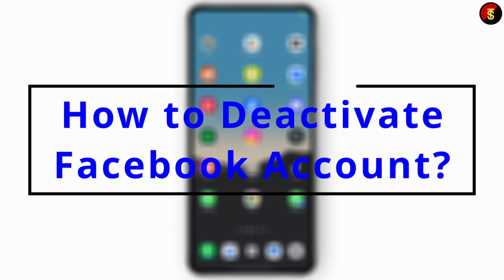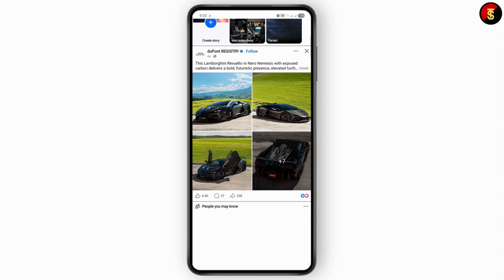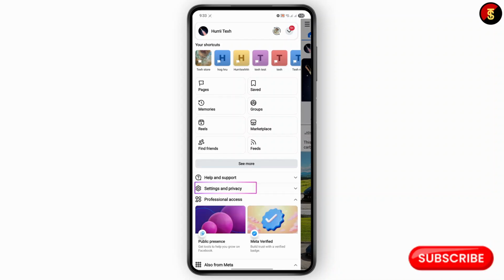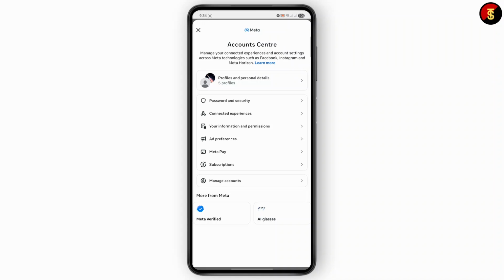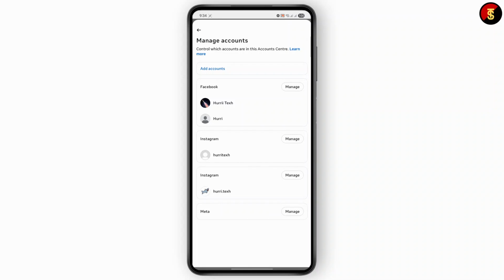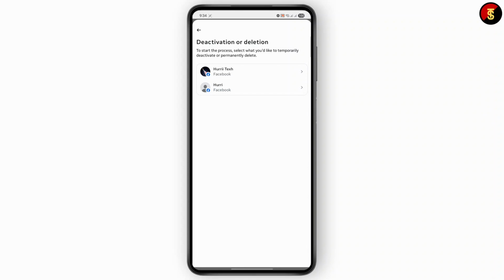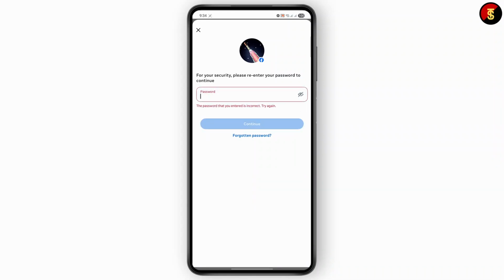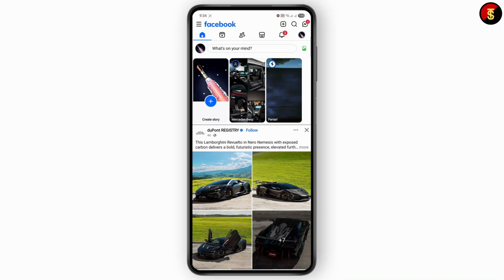How to Deactivate Facebook Account Temporarily 🔒📱 Hide Your Facebook Profile Without Deleting It 🚀🌙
How to Deactivate Facebook Account Temporarily (2026 Guide) 🔒📱 Hide Your Facebook Profile Without Deleting It (Step-by-Step) for Facebook Account Deactivation: The Easy Way (Android Tutorial) @TechStudios2024

Need a break from social media? In this tutorial, we show you exactly how to temporarily deactivate your Facebook account on Android without losing your data! 🚀🌙

Deactivating your account is the perfect solution if you want to disappear from search results and hide your profile, photos, and posts without permanently deleting them. We walk you through the updated Meta Account Center settings to find the deactivation toggle, explain the security steps, and show you how easy it is to come back whenever you're ready.

- Navigation: Finding the Account Center in the Facebook app.
- Deactivation vs. Deletion: Why choosing deactivation is better for temporary breaks.
- Security Steps: Entering your password and selecting deactivation reasons.
- Reactivation: How to bring your account back instantly by logging in.

- Open Settings & Privacy - Settings.
- Tap on Account Center.
- Select Personal Details - Account Ownership and Control.
- Choose Deactivation or Deletion.
- Follow the prompts to confirm with your password.

*Found this Facebook guide helpful?*
👍 Like the video if this helped you take a much-needed break!

3. ⏱️ Video Timestamps
[00:00] - Introduction: Deactivating vs. Deleting Facebook
[00:12] - Accessing Settings & Privacy
[00:25] - Navigating the Meta Account Center
[00:40] - Choosing Deactivation (The Temporary Option)
[01:00] - Security Verification & Reason for Leaving
[01:15] - Final Confirmation & Hide Profile
[01:26] - Summary & How to Reactivate